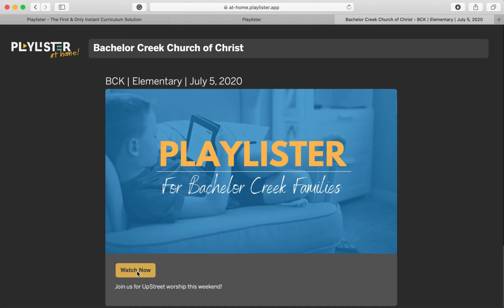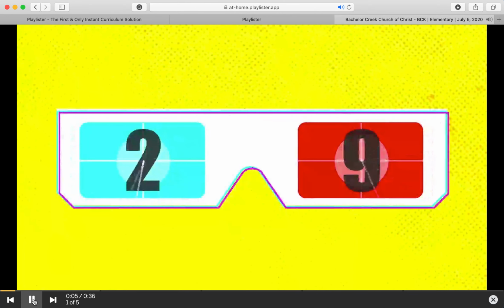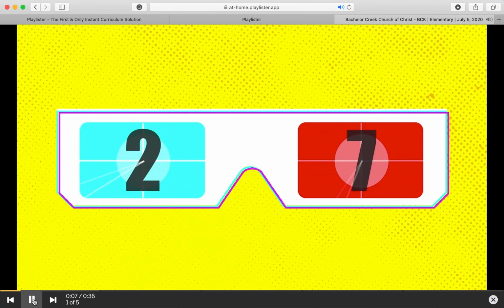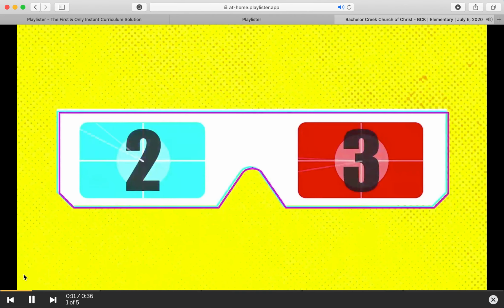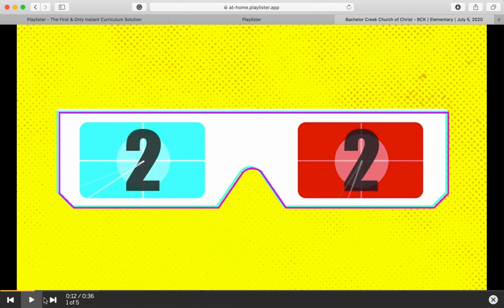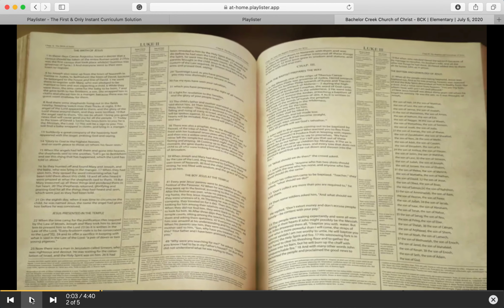Playlister Tutorial for Families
Bachelor Creek Families! Here is a quick tutorial on how to use Playlister. Playlister is another resource to help bring Jesus-centered teachings and worship into your homes.